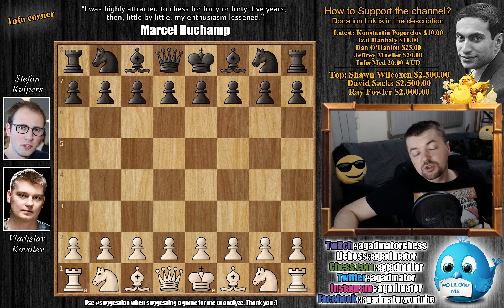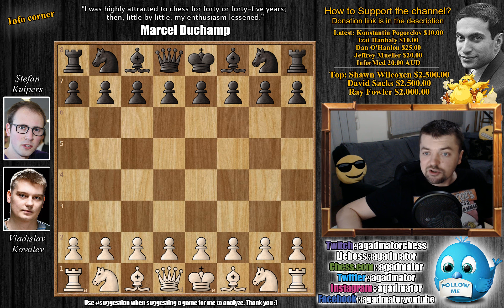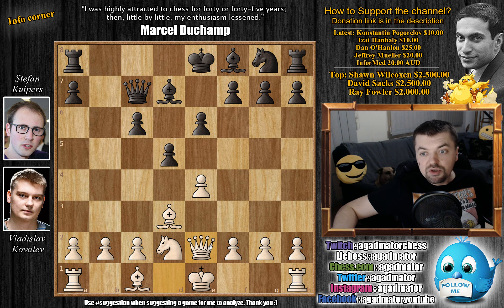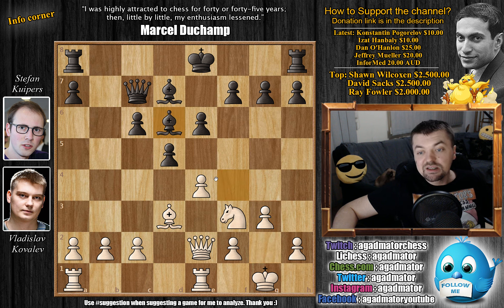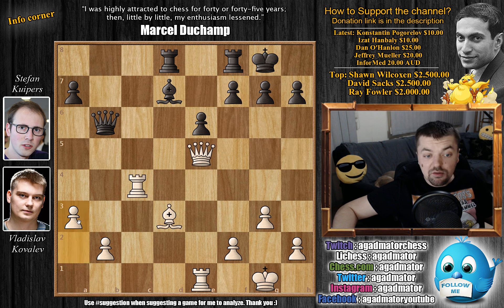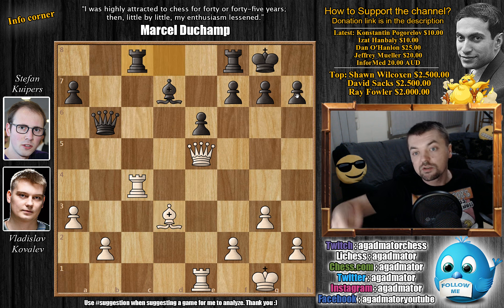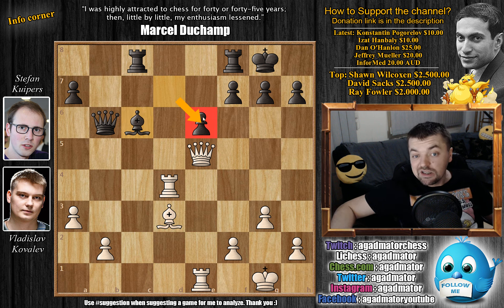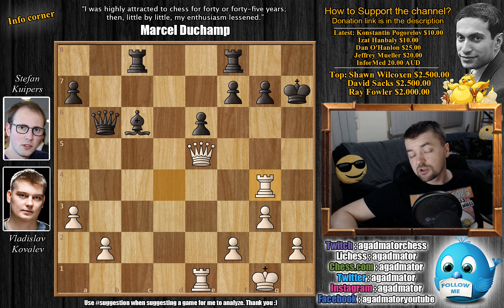Ah... The French! | Kovalev vs Kuipers | Tata Steel Challengers (2019)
Vladislav Kovalev vs Stefan Kuipers
Tata Steel Challengers (2019), rd 13, Jan-27
French Defense: Tarrasch (C07)

1. e4 e6 2. d4 d5 3. Nd2 c5 4. Ngf3 cxd4 5. Nxd4 Nc6 6. Bb5 Bd7 7. Nxc6 bxc6 8. Bd3 Qc7 9. Qe2 Ne7 10. O-O Ng6 11. Nf3 Bd6 12. Re1 Nf4 13. Bxf4 Bxf4 14. g3 Bd6 15. exd5 cxd5 16. Rac1 Rd8 17. c4 dxc4 18. Rxc4 Qb6 19. Ne5 Bxe5 20. Qxe5 O-O 21. a3 Rc8 22. Rd4 Bc6 23. Bxh7+ Kxh7 24. Rg4

The 2019 Tata Steel Masters is a 14-player single round-robin taking place from 12-27 January. For its 81st edition the tournament boasts six Top 10 players including World Champion Magnus Carlsen and former champions Vladimir Kramnik and Vishy Anand. As well as the traditional venue in Wijk aan Zee, the Netherlands, rounds will be played in Alkmaar (16 January) and in Leiden (23 January).

The time control is 100 minutes for 40 moves followed by 50 minutes for 20 moves, then 15 minutes for the rest of the game, with a 30-second increment per move from move 1. If two or more players tie for first place then a 2-game blitz (5+3) playoff and, if still tied, an Armageddon game will be held 15 minutes after all the games in the Masters and Challengers have finished, though the monetary prizes will be shared evenly.

tatasteelchess "Watch me without ads on your Amazon devices and Roku TV